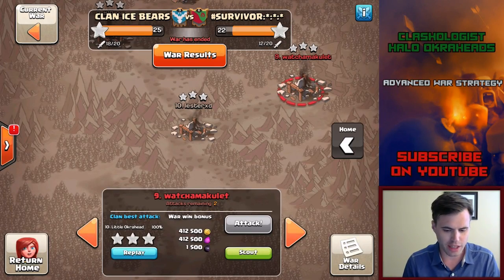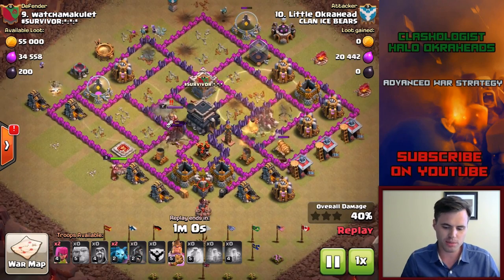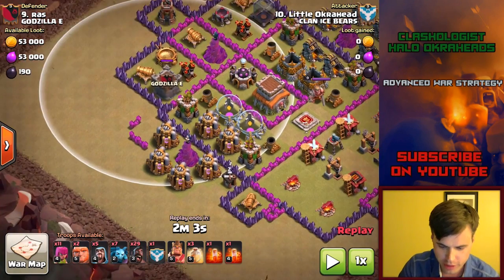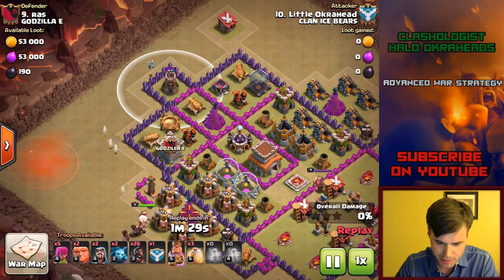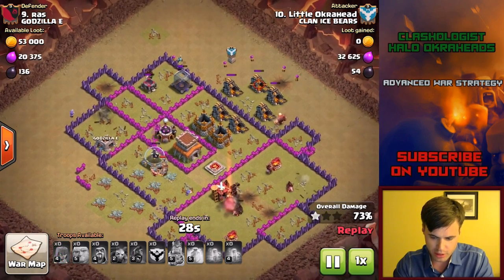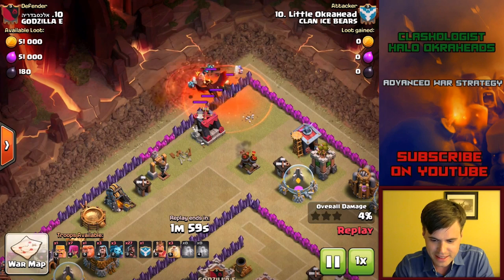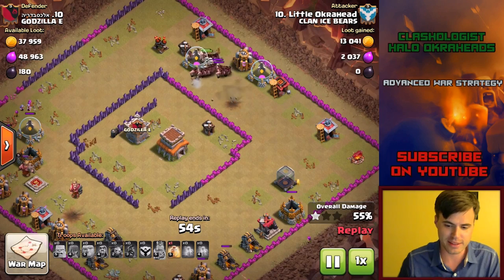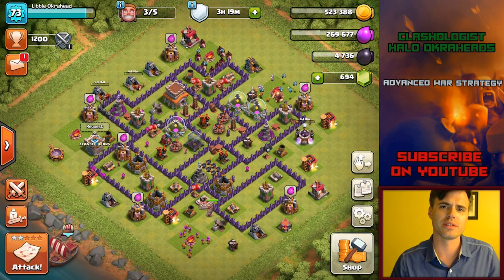Demolish ANY TH8 (Non-Max Troops) | TH8 3 Star Attack Strategy 2017 | Best TH8 Attack | COC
Destroy any TH8 and you don't even need max troops or heroes. Happy Hunting! 3 Star TH8 War bases with mass Hogs!

Welcome, you have now joined Clashology School with your Clashologist Halo Okraheads!

**My CWL Clan: Tactical Inc **